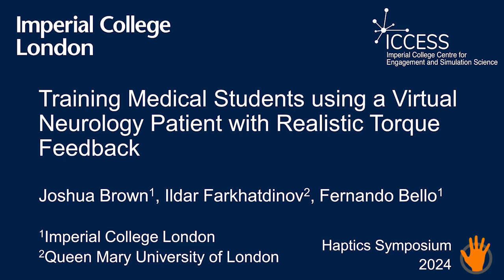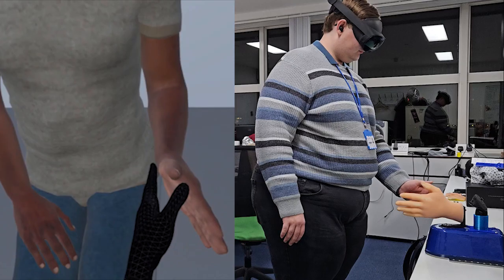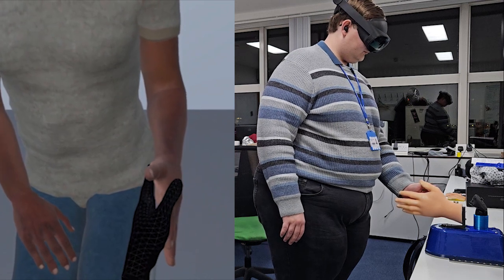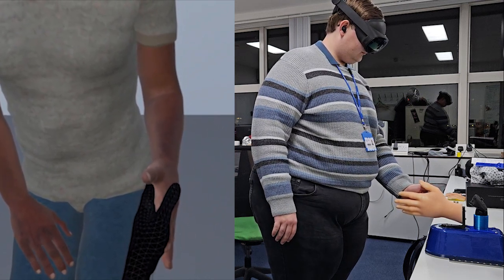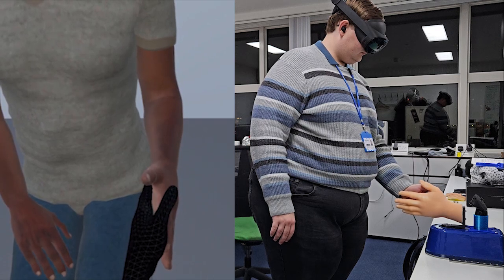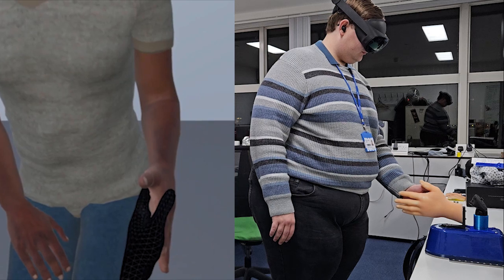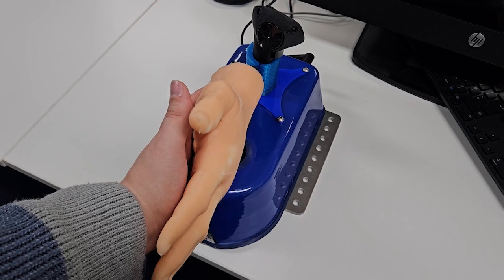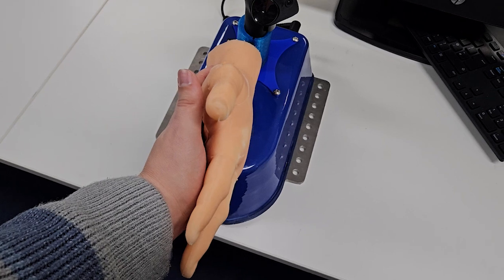Brown et al., Training Medical Students using a Virtual Neurology Patient..., Haptics Symposium 2024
This demonstration will preview a virtual reality simulation of a neurological clinical exam under development, augmented by a torque feedback robot. Here, the virtual reality simulation provides a 3D avatar of a neurology patient, whilst the torque feedback robot allows the user (a medical student) to feel the tremors, muscular weakness and spasticity associated with a range of neurological conditions.